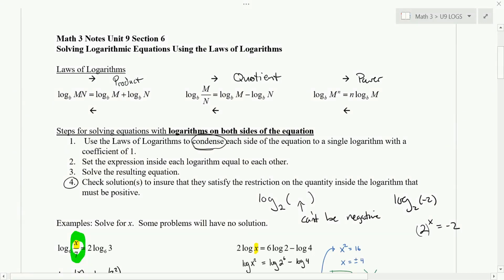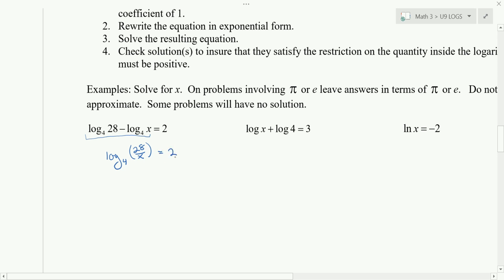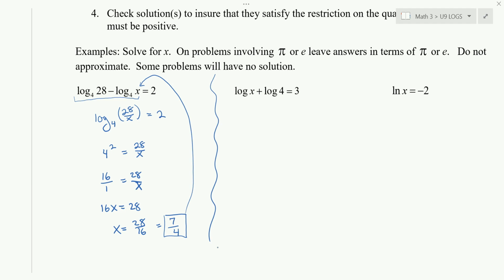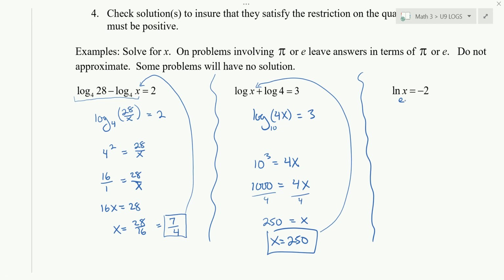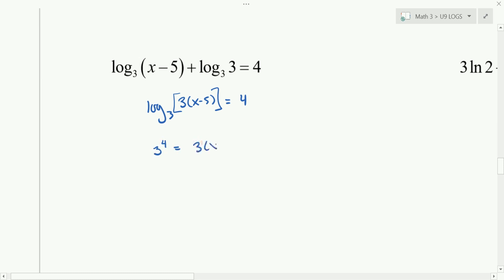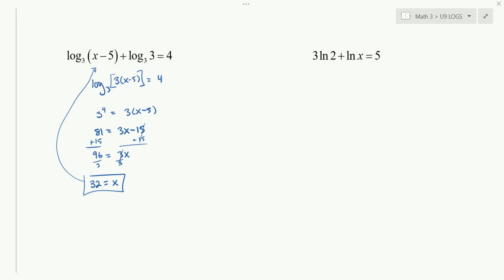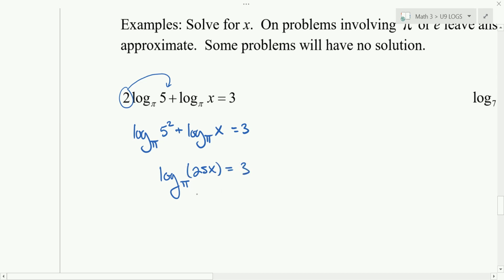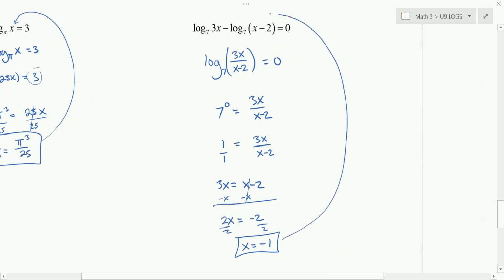Solving Logarithmic Equations (M3 Notes 8.6 part 2)